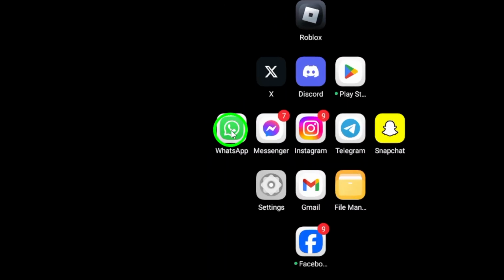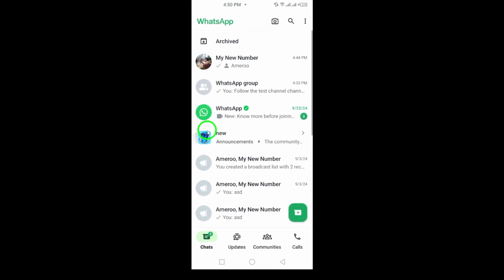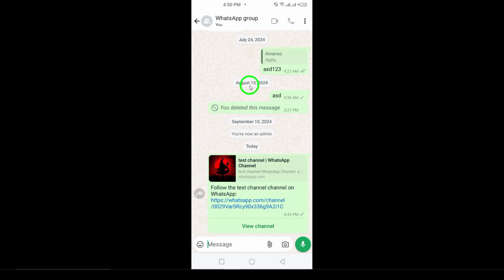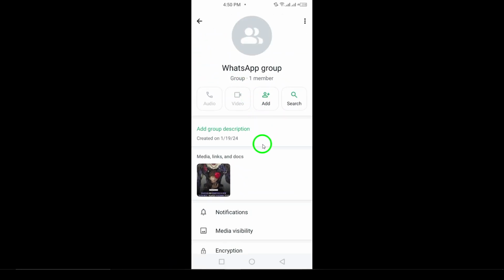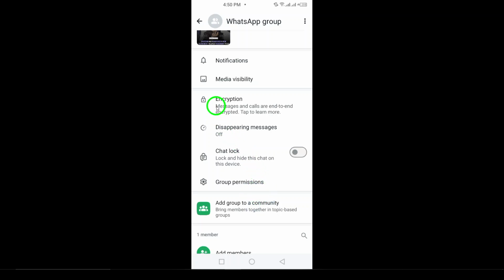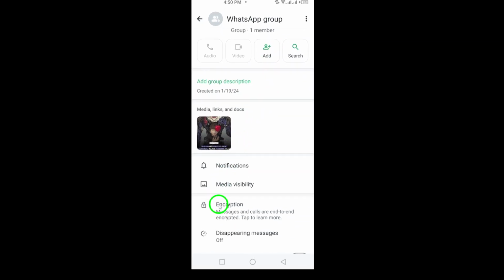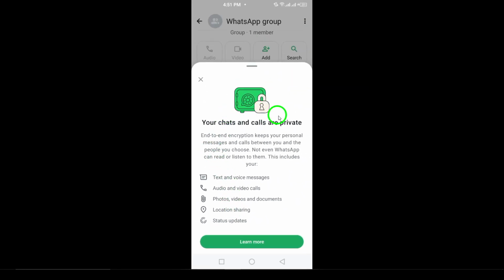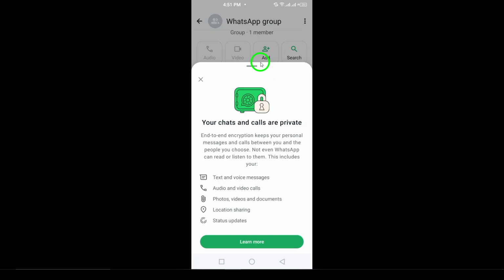How to Start End-To-End Encryption Group Chat on WhatsApp (Updated)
Learn how to start an end-to-end encryption group chat on WhatsApp with our updated guide! This video will show you how to secure your group conversations and ensure privacy for all participants. Follow the simple steps below and start chatting securely today!

Steps:
1. Open WhatsApp on your Android device.
2. Open the desired group.
3. Tap the contact name at the top.
4. Tap on "Encryption."
5. Verify the Encryption.

Chapters:
00:00 Intro
00:12 Soultion
01:05 Outro